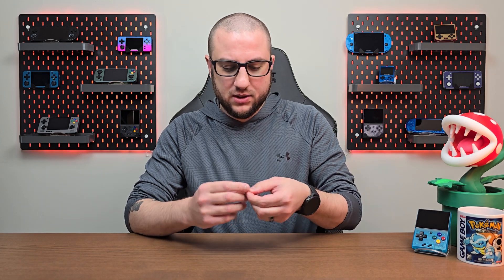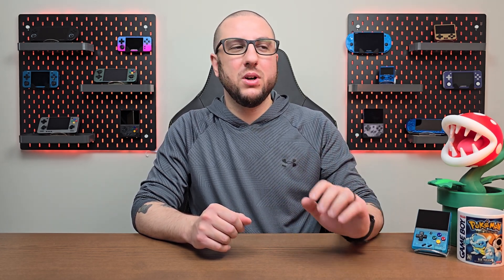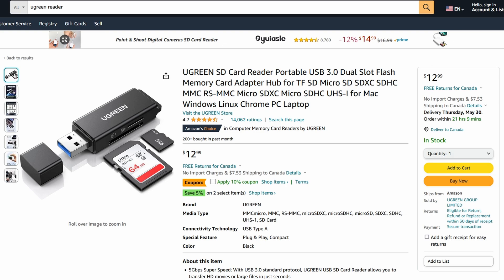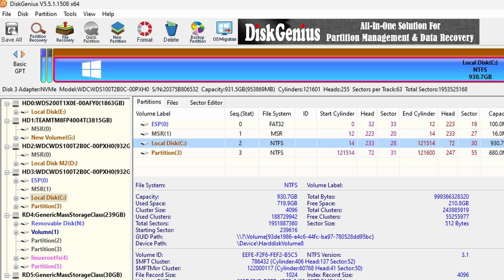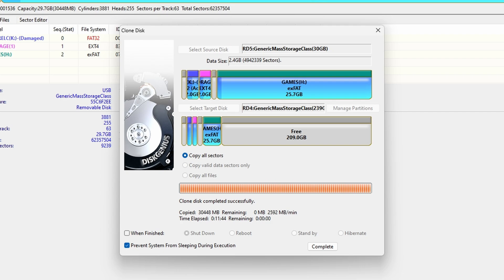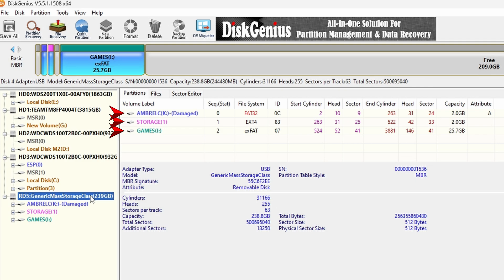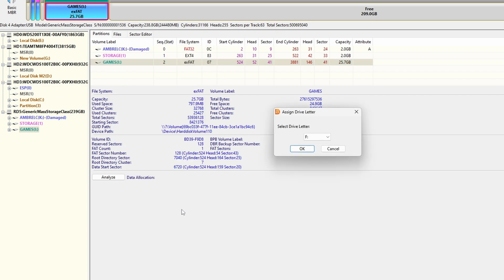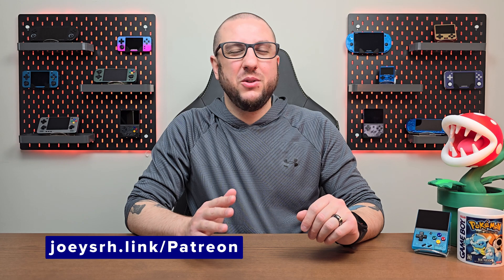How to: Clone your SD card for Retro Handhelds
In this video, I show you how to clone the unbranded, low quality SD card that comes with these retro handheld devices to a new, quality, branded SD card, with the ability to expand storage for bigger cards if you need it.

Timestamps
00:00 - Why do this at all?
02:10 - Preparation
03:17 - Guide Starts
04:44 - Expanding the Partition